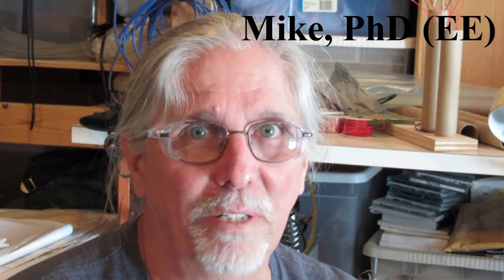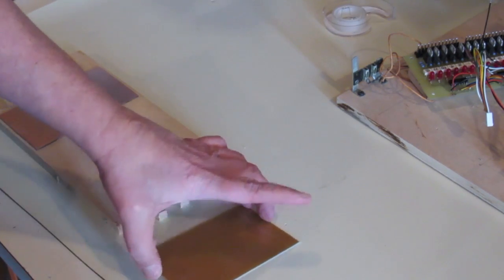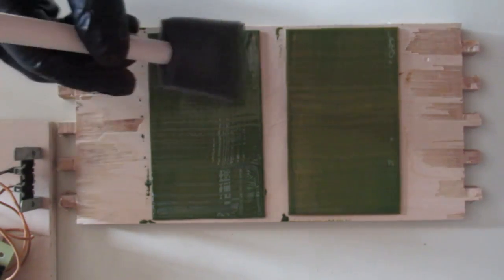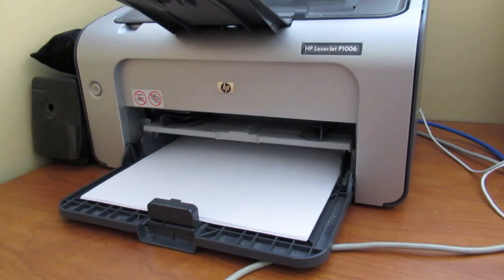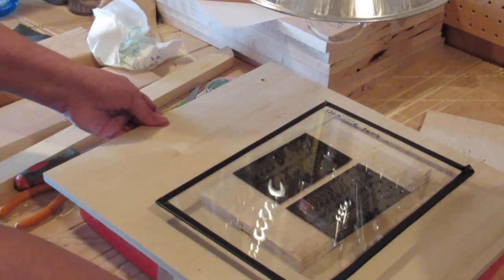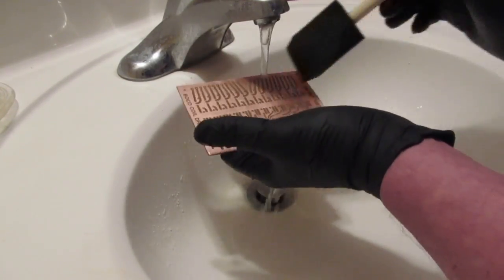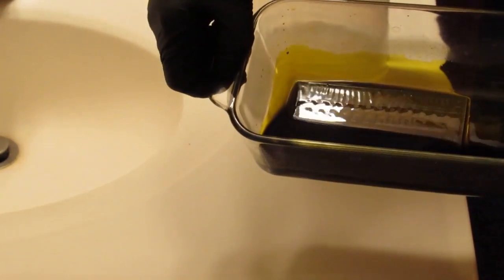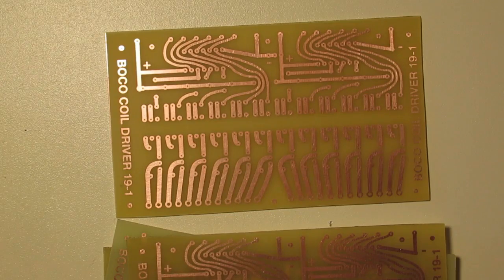Make a Printed Circuit Board at Home.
The Hobby World of Dr. Mike
Build a quality printed circuit board using screen print photo emulsion.